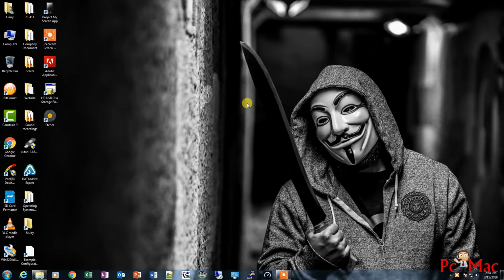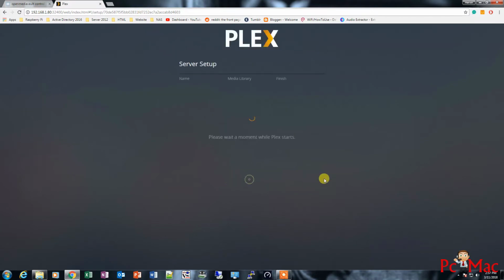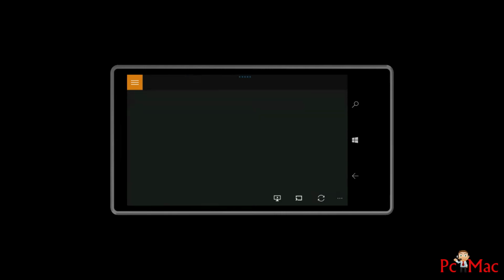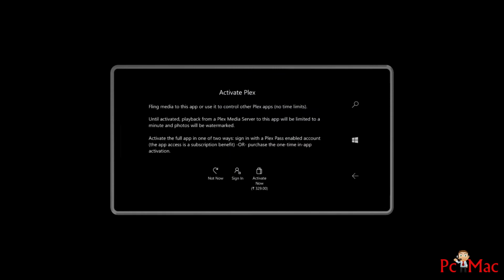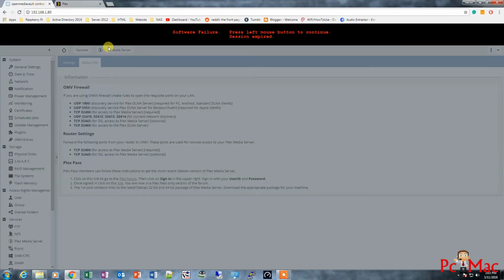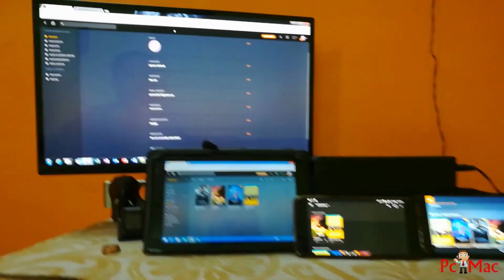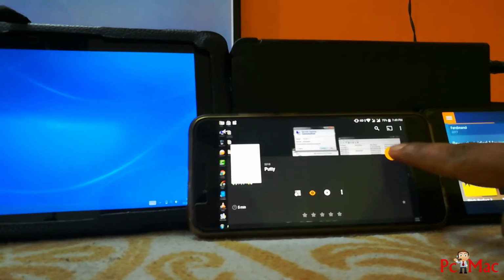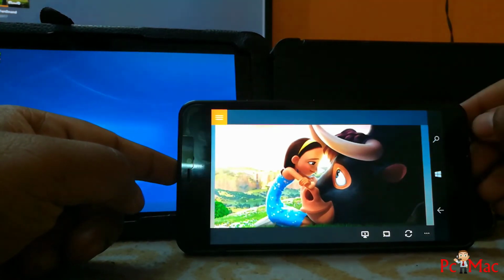Plex Media Server Working on Different Devices/Platform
In this video we are going to check the working of Plex Media Server with Open Media Vault running on Raspberry Pi 3 on different platforms

Topic: Plex Media Server working with openmediavault: Raspberry Pi on different platforms

A media server refers either to a dedicated computer appliance or to a specialized application software, ranging from an enterprise class machine providing video on demand, to, more commonly, a small personal computer or NAS (Network Attached Storage) for the home, dedicated for storing various digital media (meaning digital videos/movies, audio/music, and picture files).

Open Media Vault

RetroPie